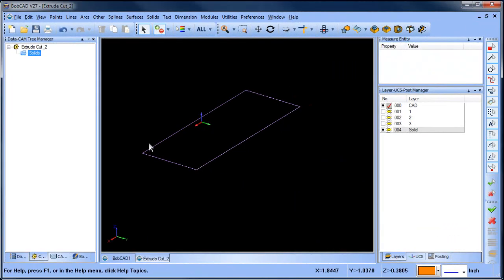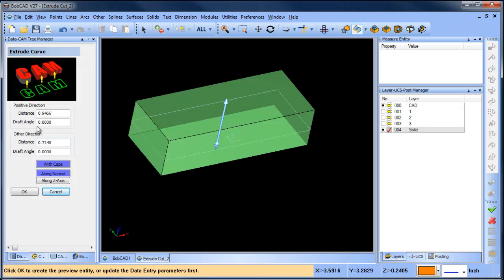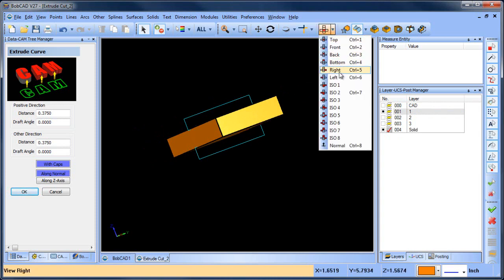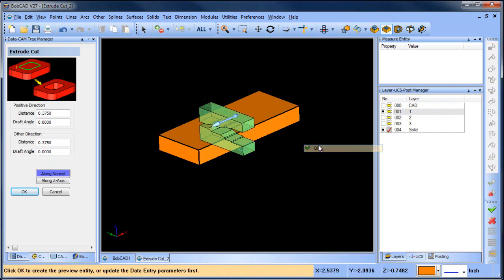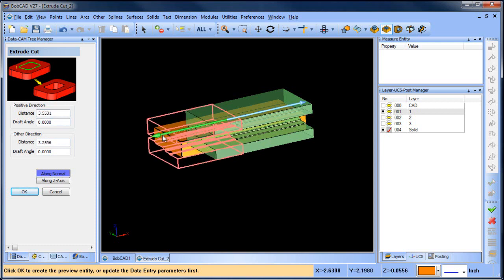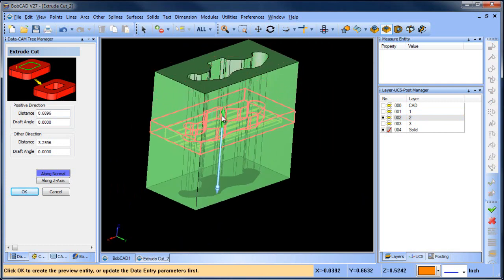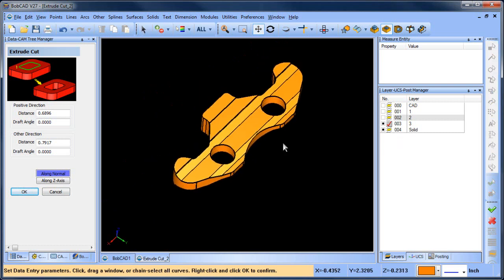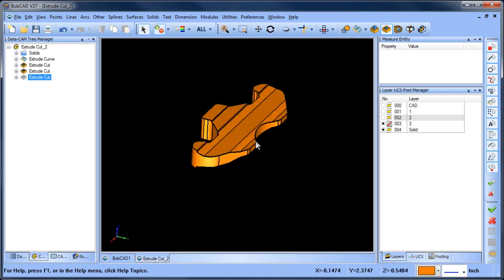BobCAD CAM V27 Extrude Cut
In this BobCAD After Dark Video, I explain how some of the new surface and solid design tools work in V27.

If you need to send me something use this address:

    BobCAD-CAM, Inc.
    Attn:  Al DePoalo
    28200 U.S. Highway 19 N.

Al DePoalo